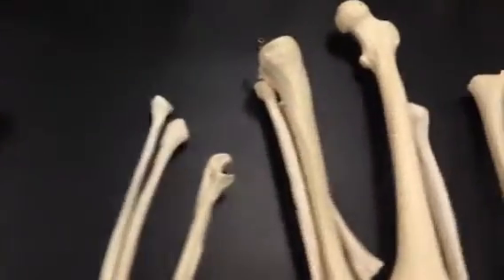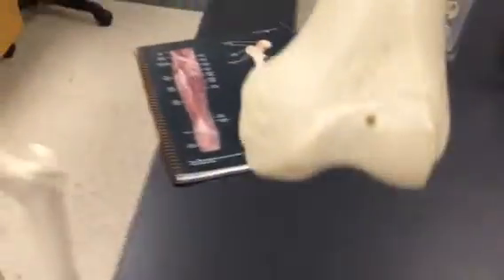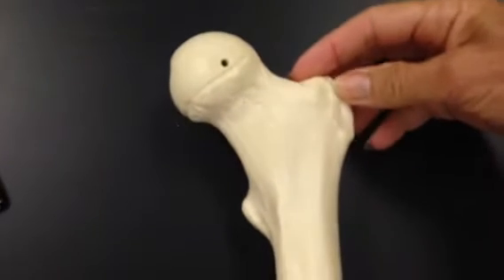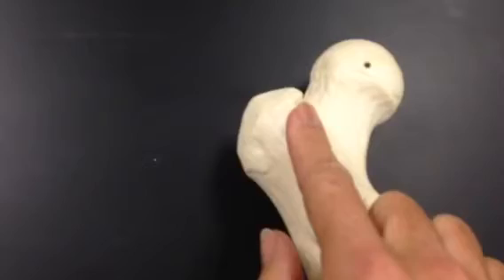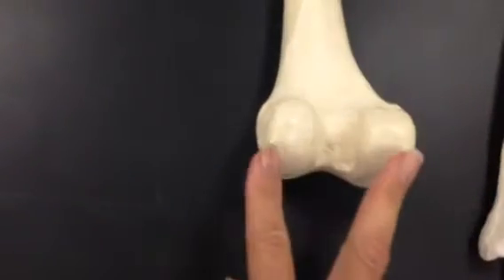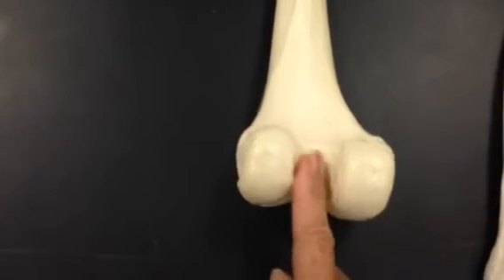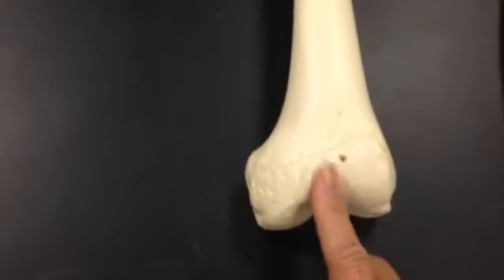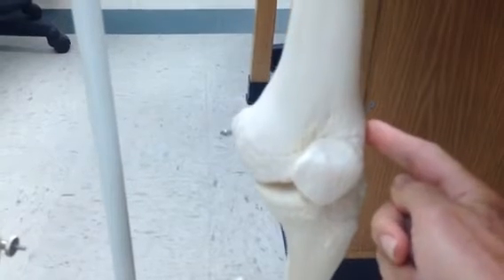Femur markings for lab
This video points out the main bone markings for a lab exam on the femur